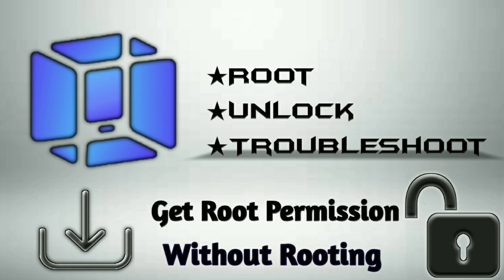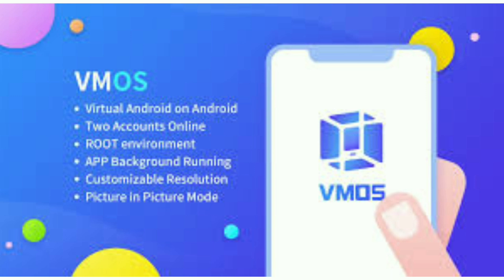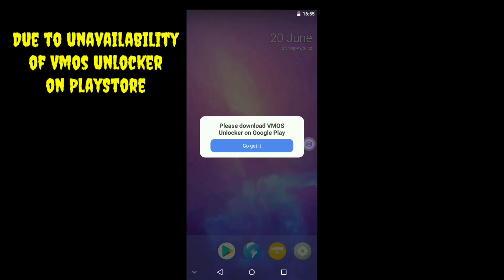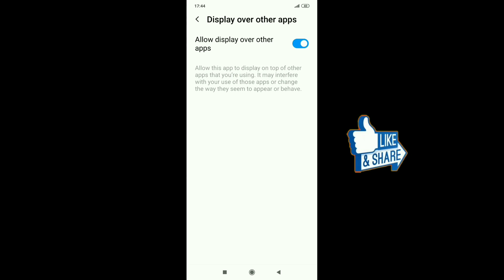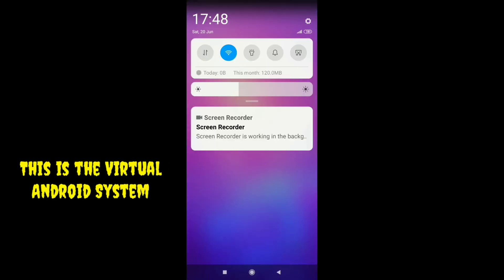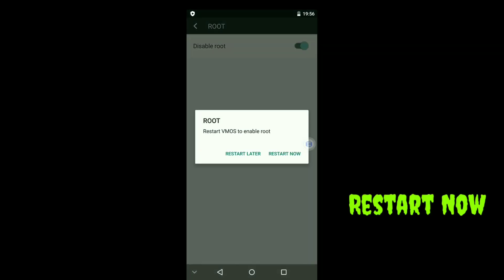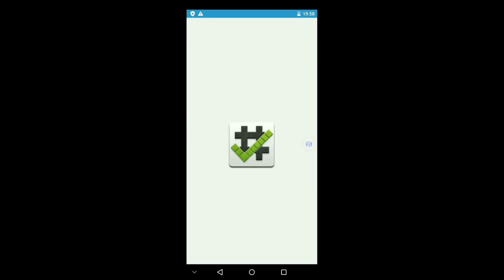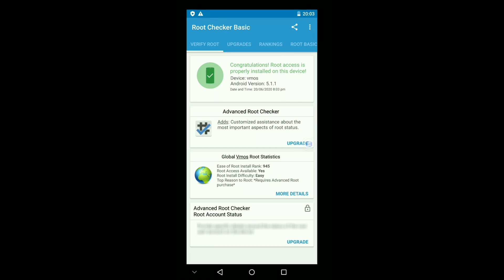VMOS Unlocker & VMOS Root (VMOS android 10)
Hello Guys, I am gonna show you how to get root permission without rooting your android 10 and other,  using VMOS. this video includes Unlock VMOS android 10, Enable Root on VMOS android 10 and troubleshooting guide line for proper root access.